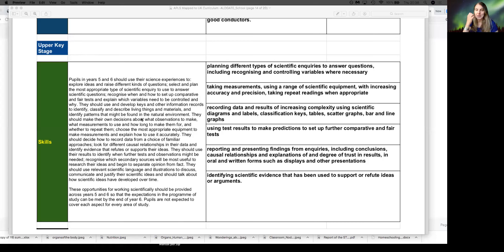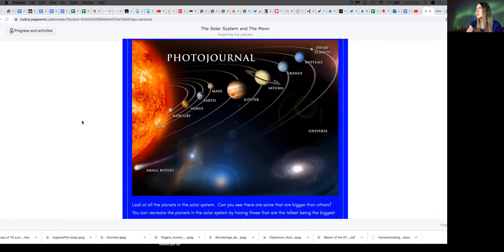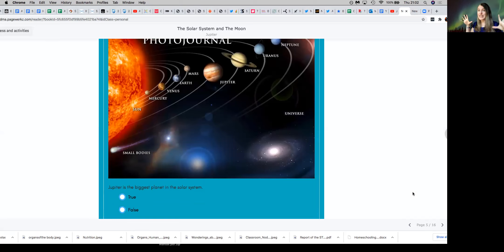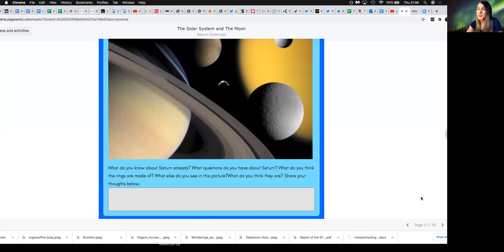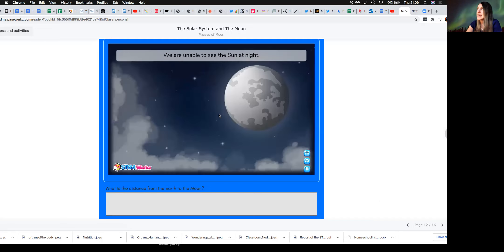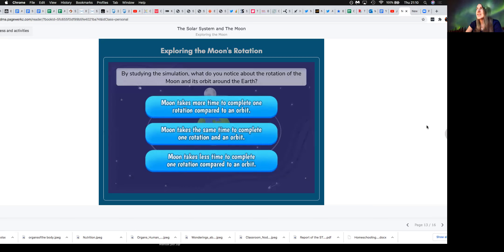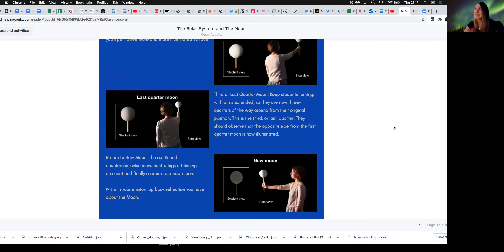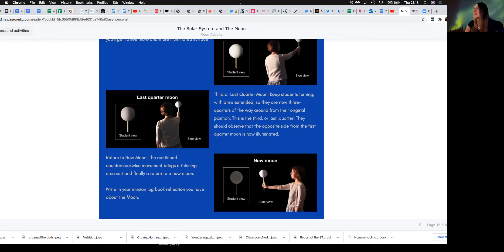Mapping UK Earth and Space UK Curriculum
Mapping UK Science Curriculum with Earth and Space topics in NODMA